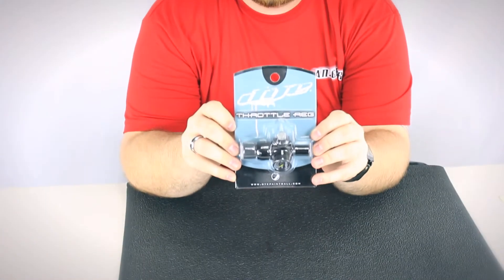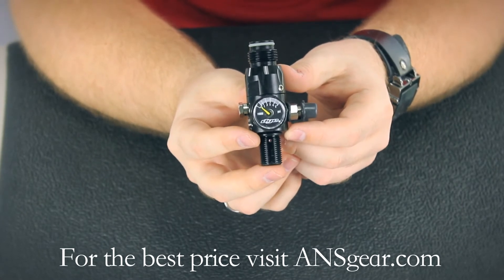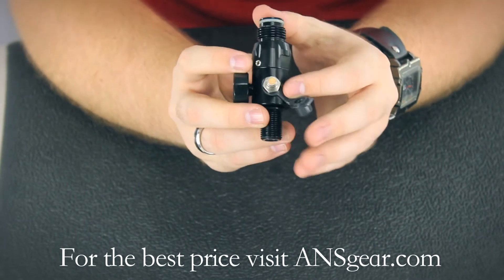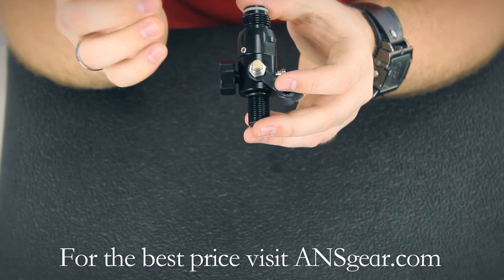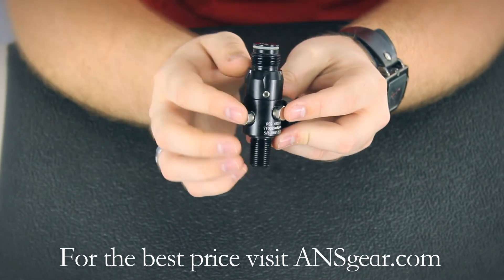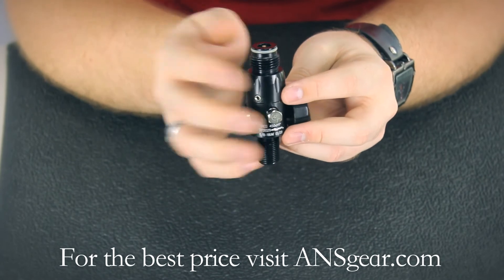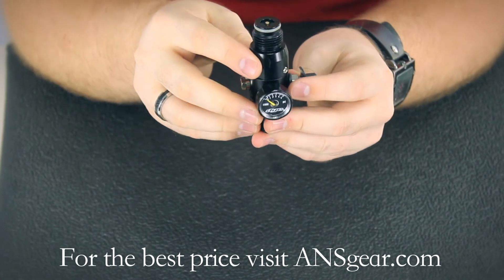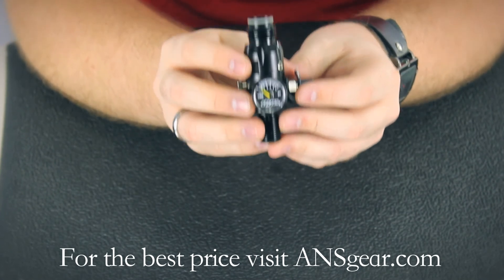Dye Throttle Tank Regulator